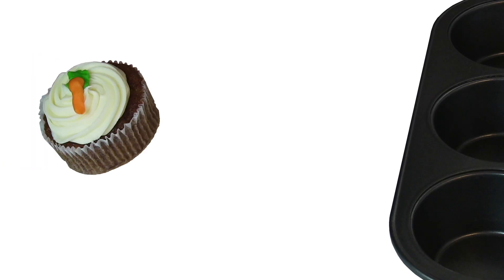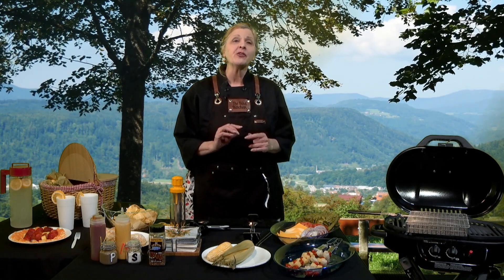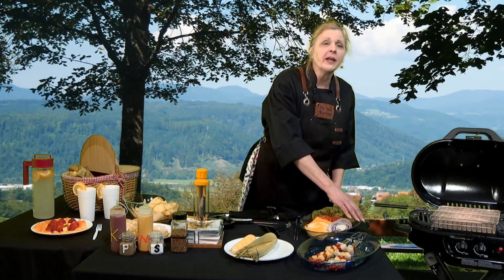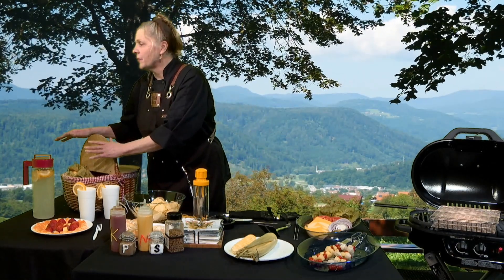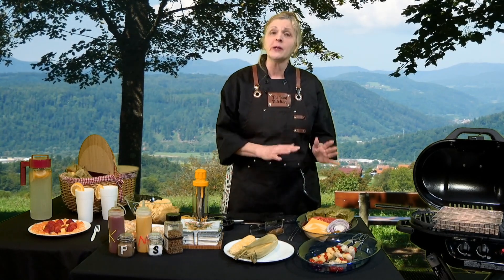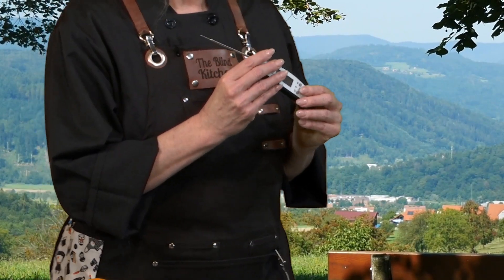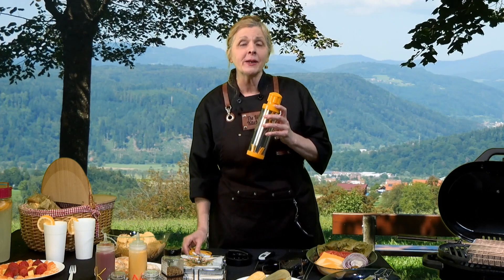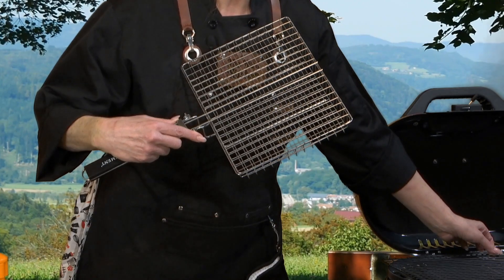Grilling and BBQ collection: tools for the vision impaired.